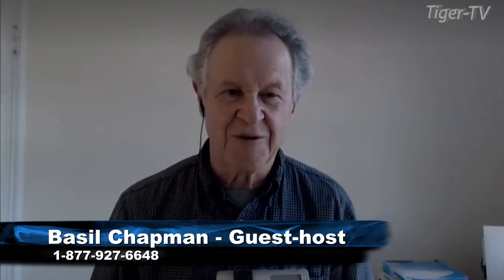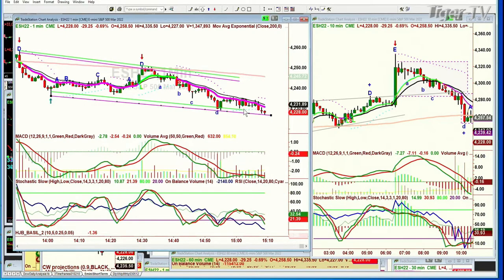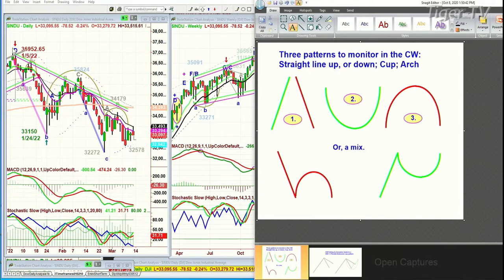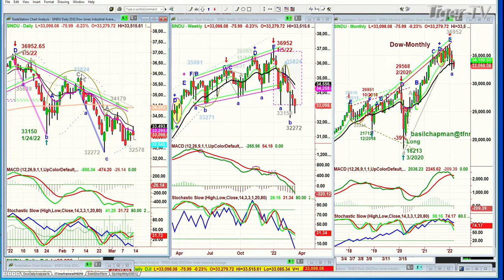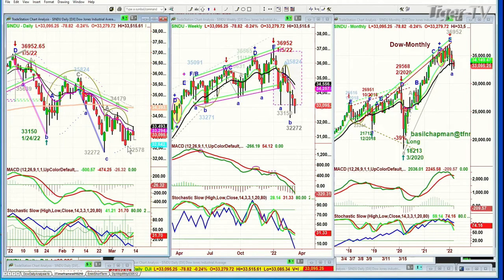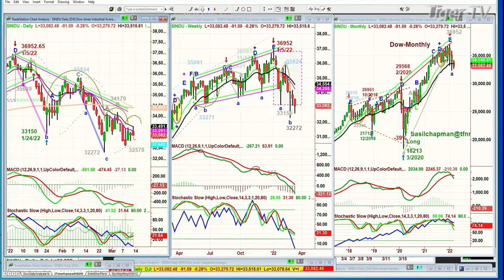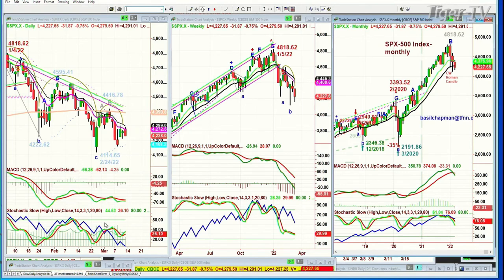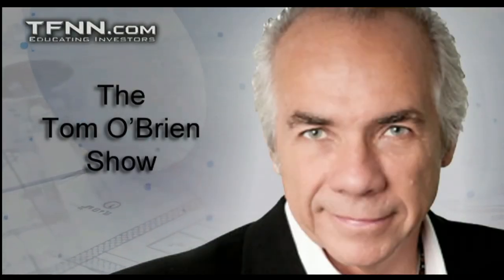March 11th, Daily Market Recap - 2022